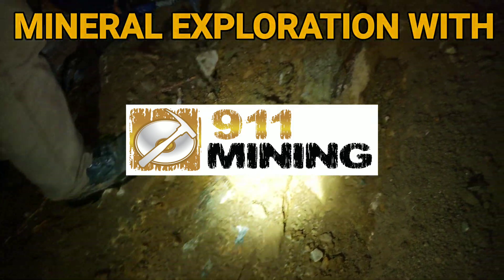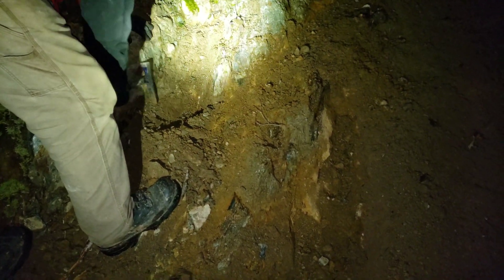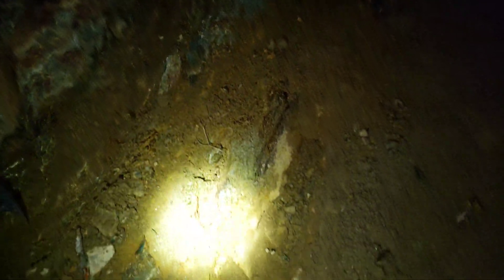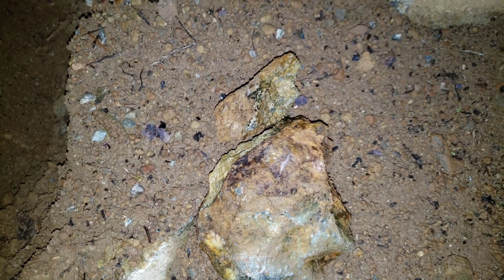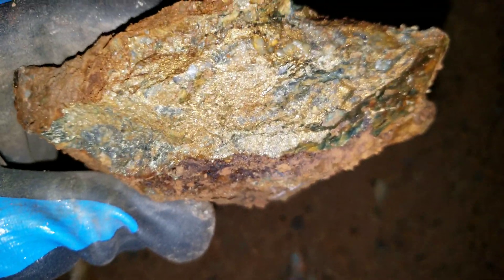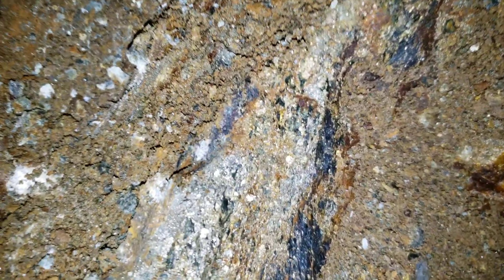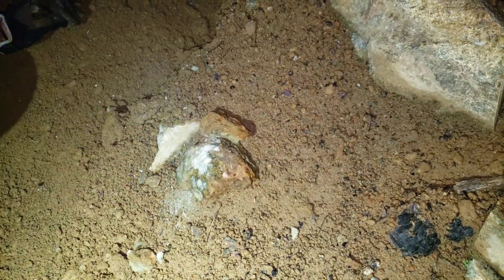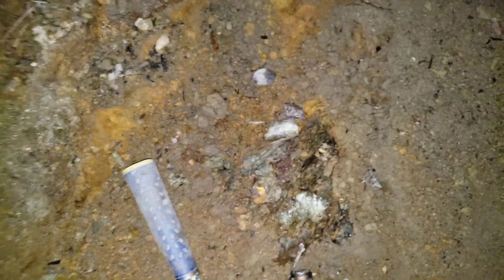Mineralized Gold Quartz Vein Surrounded By Sulfide Veins!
A mineralized outcrop containing a gold quartz vein is surrounded by solid sulfide veins, which is hosted in mineralized schists!

911 Mining & Prospecting Co